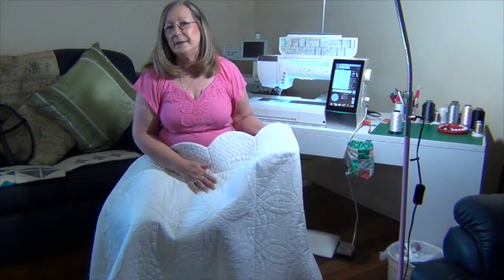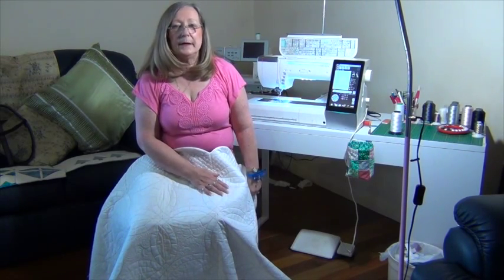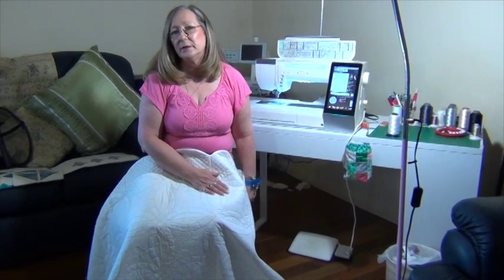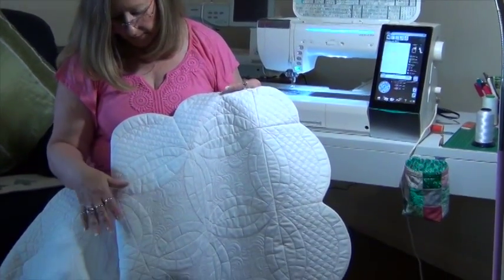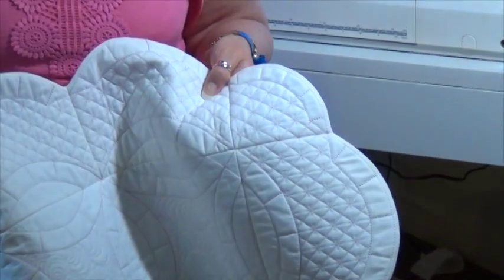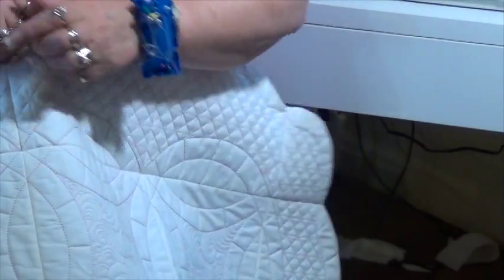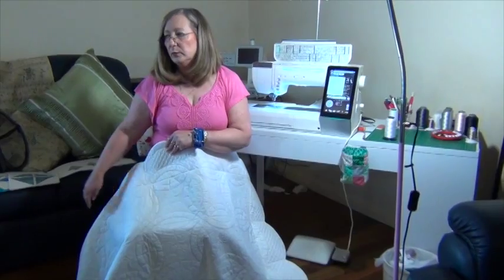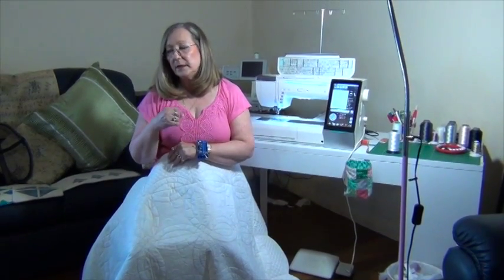Janome Machine Embroidery Lessons - Wedding Ring Quilt Preview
I have taken the concept of the Wedding Ring Patchwork Quilt and turned it into stitch along with the scalloped edges to add the special factor.

Geraldine Gillen
Janome Memory Craft 15000
Geraldines Academy